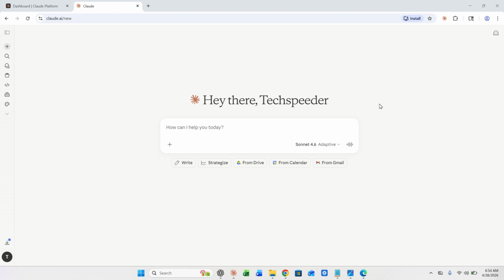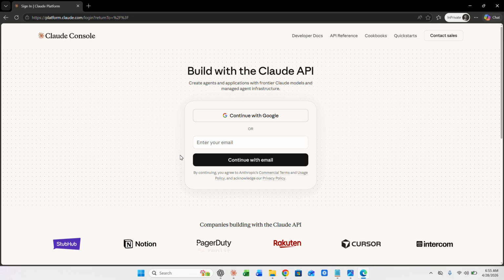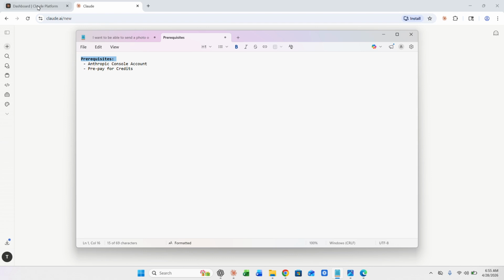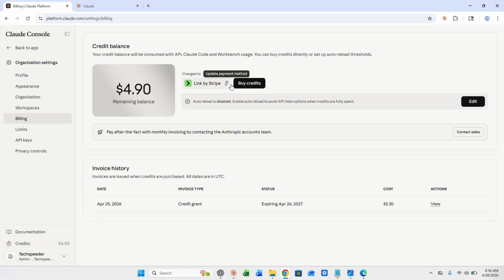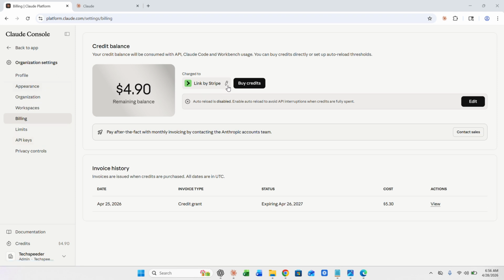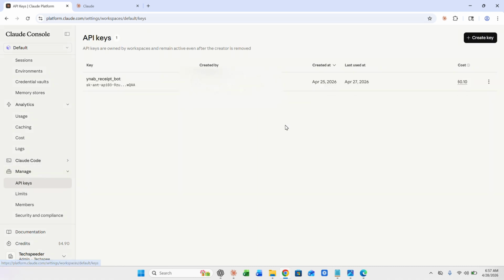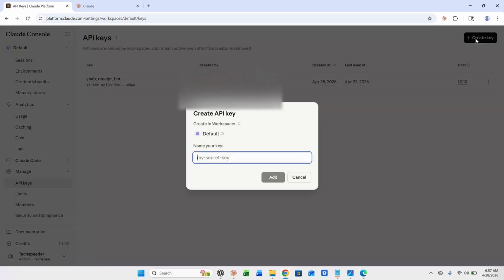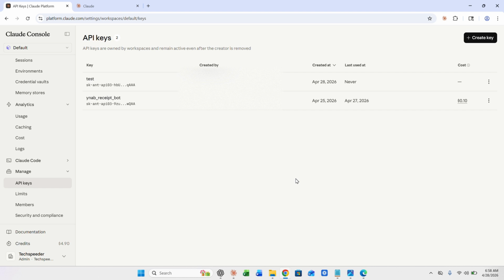How to Create a Claude Console API Key (2026 Guide)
Timestamps:
00:00 - Introduction to Claude API Keys
00:10 - Prerequisites & Claude Console Account
00:50 - Pre-pay for Claude API Credits
01:10 - Login to Claude Console Account
01:30 - Pay for Claude API Credits
02:30 - API Key Creation
04:05 - Outro

Want to create a Claude API key in 2026? In this step-by-step tutorial, I’ll show you exactly how to get your API key through Anthropic Console and what you need before you begin.

In this video, we cover:

• The difference between Anthropic Console and Claude.ai accounts
• Why API access is separate from a Claude subscription
• How prepaid credits work (starting with low minimum funding)
• Where to create and manage API keys
• Best practices for using separate keys for different apps or workflows
• Why API keys should be treated like passwords
• How to safely store your key in a password manager or secure vault

If you're building automations, apps, scripts, integrations, or using Claude with third-party tools, this guide will help you get started quickly and securely.

Important reminder: Once you create an API key, copy and save it immediately—you typically won’t be able to view the full key again later.

Whether you're a beginner or just need the updated 2026 process, this video walks you through everything clearly.